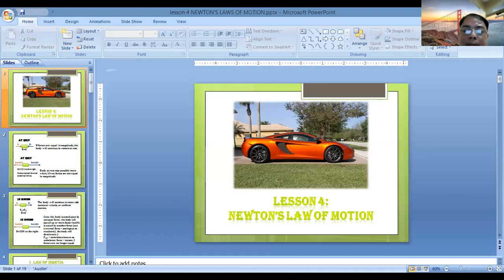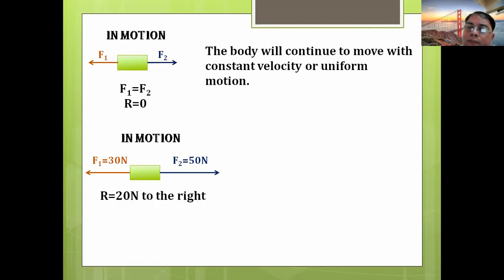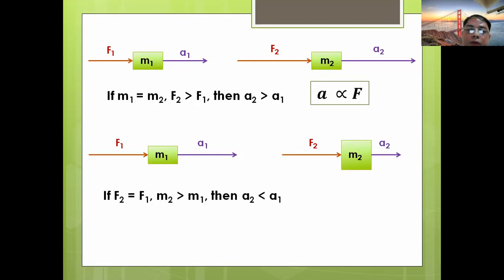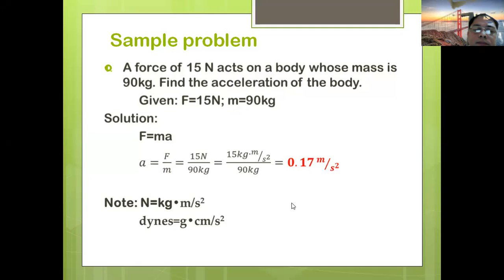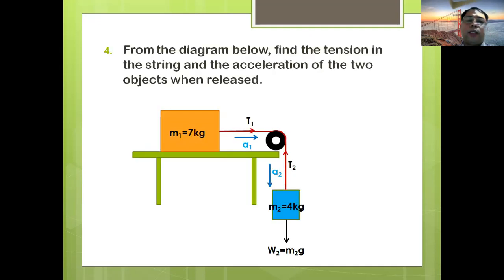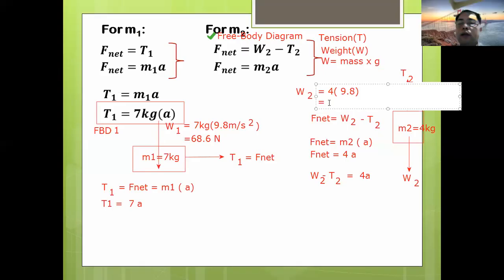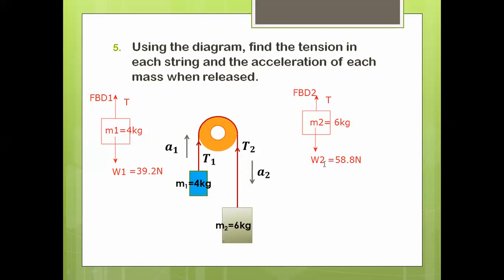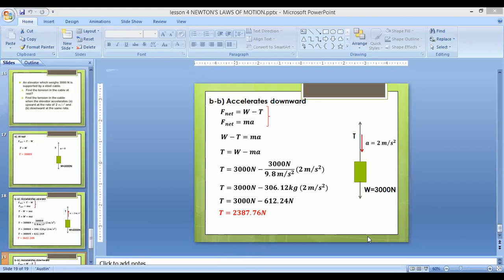Newton's Laws of Motion